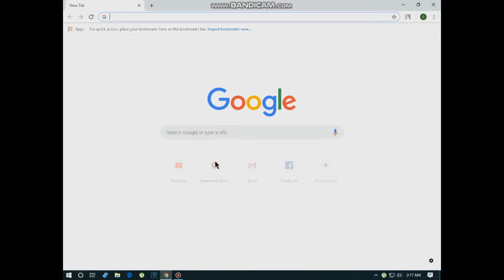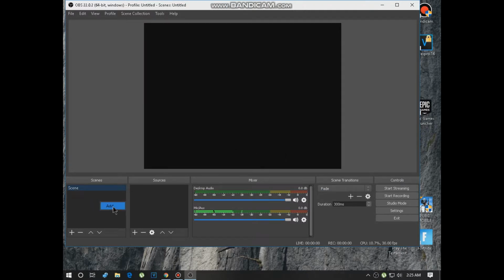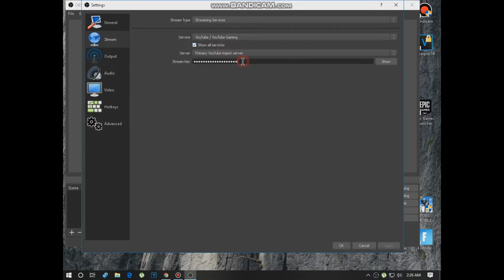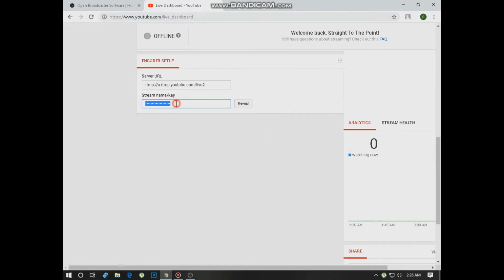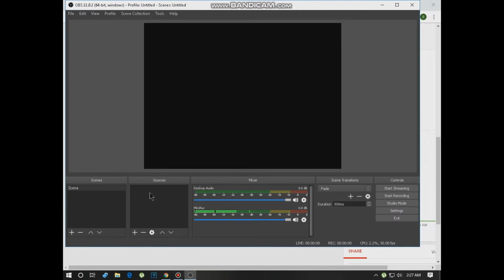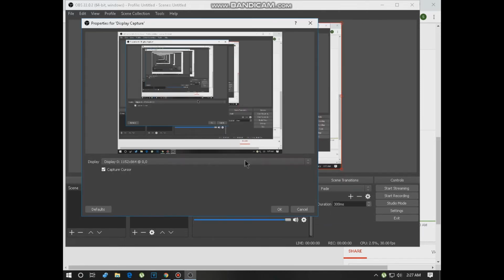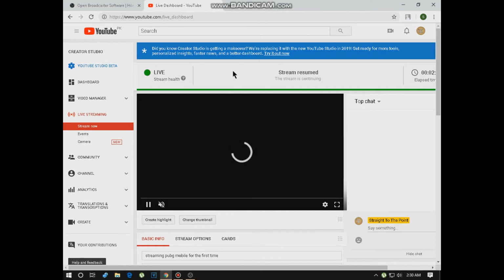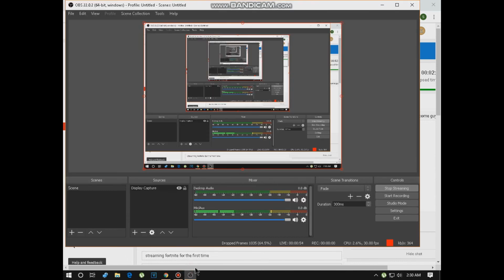How to Start Game Streaming On youtube for free|simple and easy|Straight To The Point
whatsup guys Welcome to the first tutorial video on my channel.In this video i will show you how to start live streaming games on youtube for free.you just need a simple software called as OBS that will help us to stream.You can get rest of the information by watching the video.

Wanna Connect???

PEACE OUT!